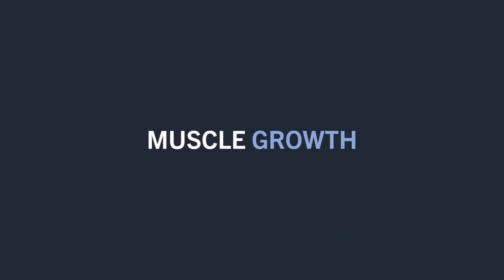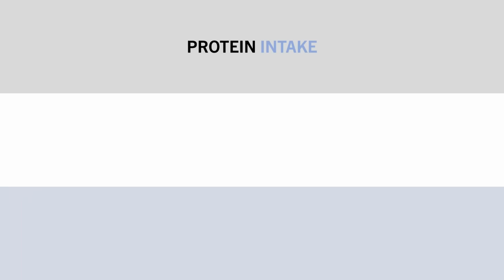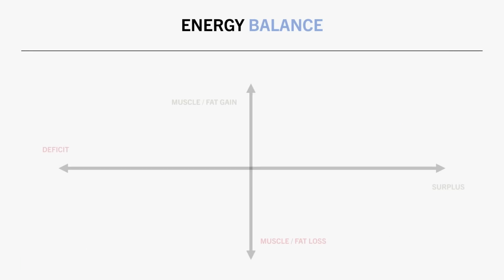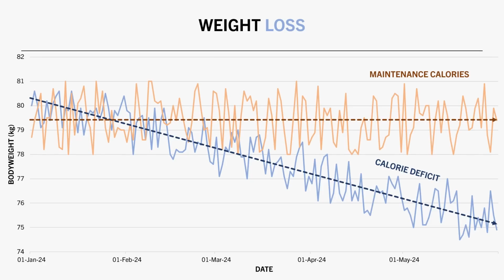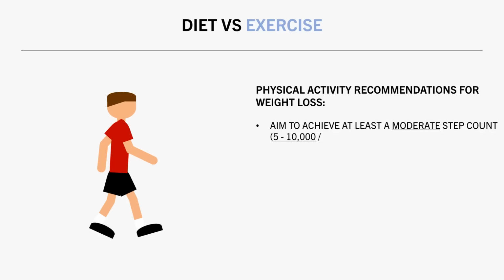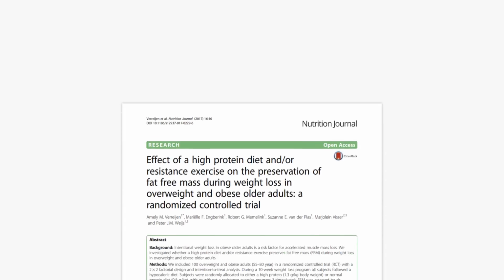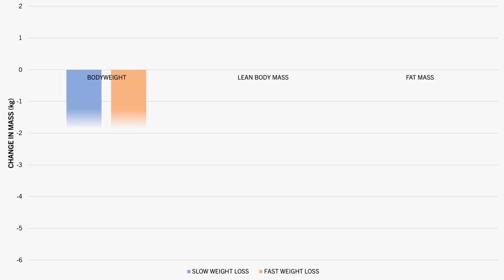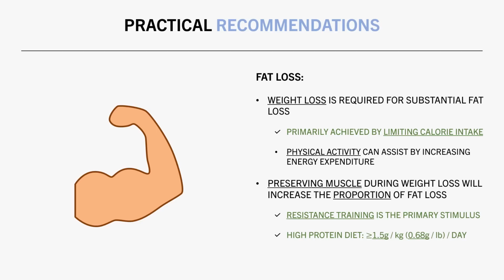How to Build Muscle & Lose Fat | A Complete Guide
HOW TO INDIVIDUALISE PROTEIN INTAKE

TIMESTAMPS
00:00 Intro
00:16 Muscle Growth
07:06 Fat Loss
19:18 Practical Recommendations